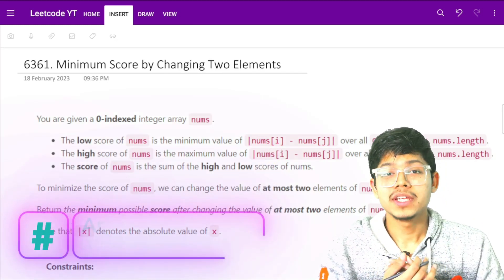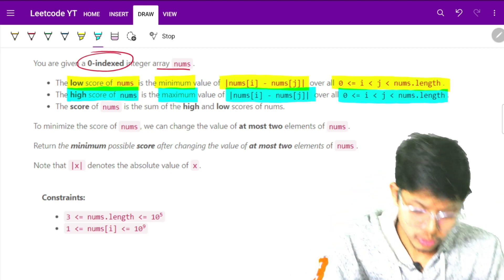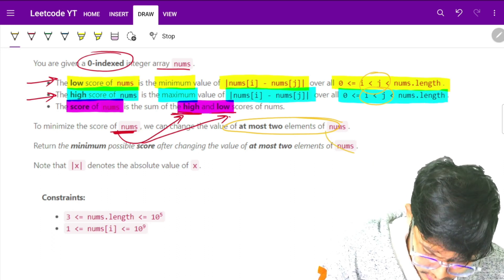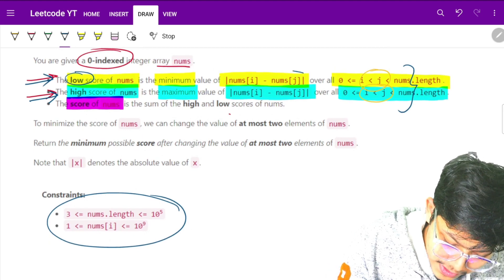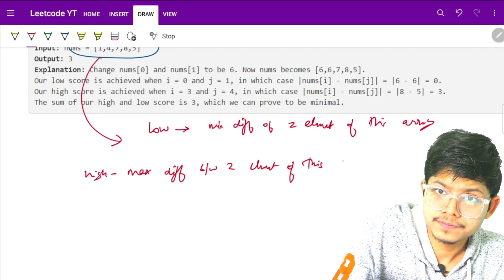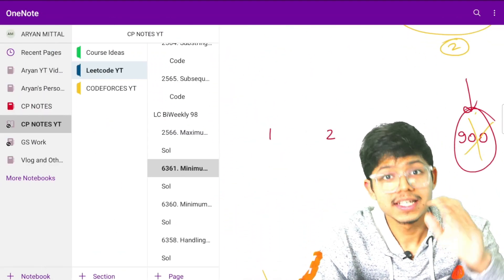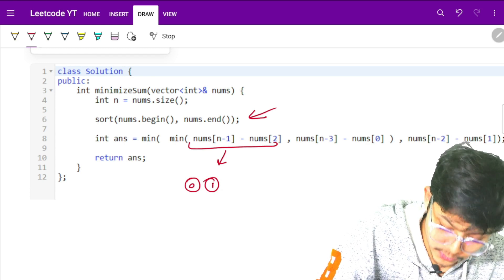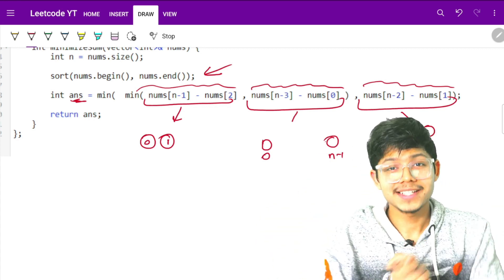Minimum Score by Changing Two Elements || Leetcode-2567 || C++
In this video we will see question of Leetcode Bi Weekly Contest - 98 which involves thinking adoc and greedily.

0:00   Problem Explanation
02:10  Thinking & Solution
10:00 Code